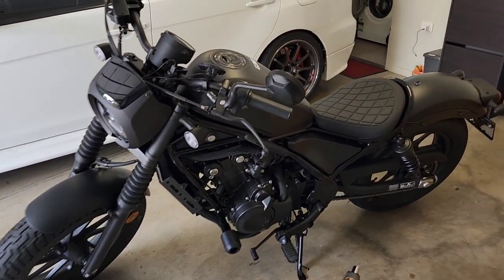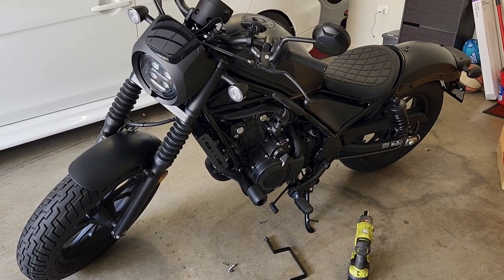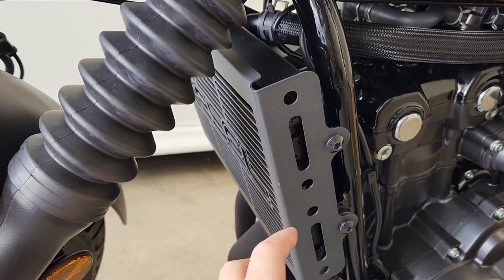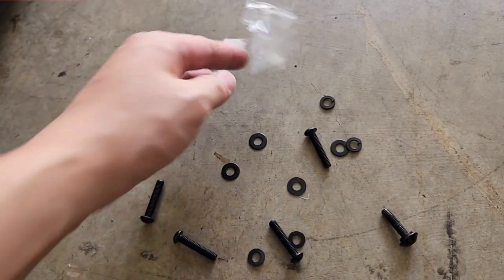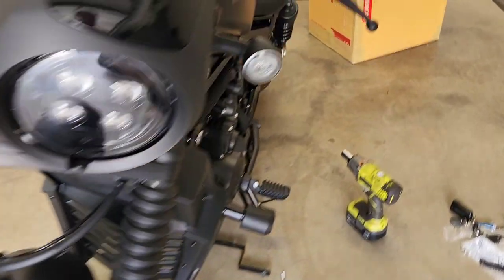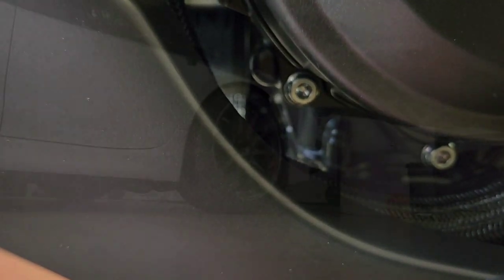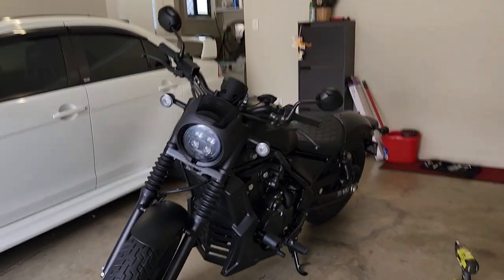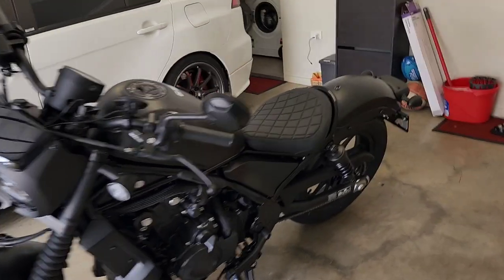Honda Rebel KSPEED Diablo front engine cover install - 7W3KD Custom TWEAKED REBEL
This video details the full install of a genuine Diablo front engine cover purchased from K-Speed.

This is a must have part for the Honda Rebel, which in my opinion, was an overlooked feature missing from Honda.

The mods on my 2022 Honda Rebel Special Edition include;
Akrapovic Twin Pipe Exhaust
Frame Sliders
Radiator cover
Oxford Foghorn
Horn Bracket
Rear Indicators
Brake Light Strobe Kit
Side Mount License Plate
License Plate Extension Arm
Diablo Style Footrests
Bresket Leather side bag - Facebook LeatherCow Bags Brain

I have enabled subtitiles for my viewers that do not understand english.

There are more mods to go and you can see what they are on my Instagram - IG ID is 7W3KD.